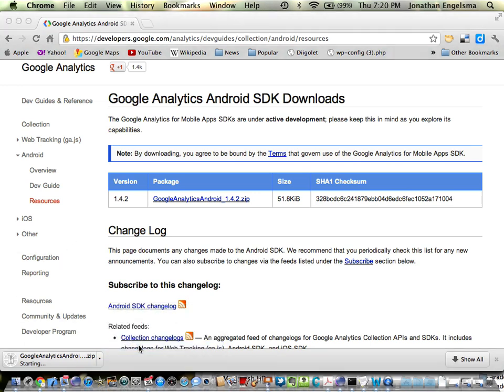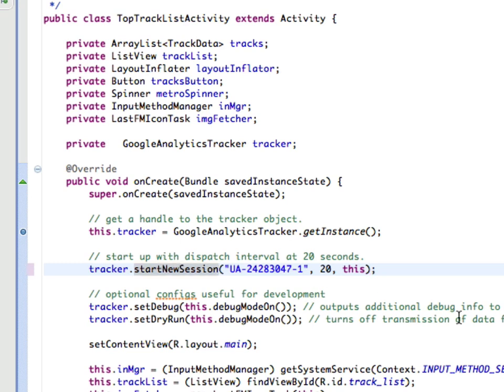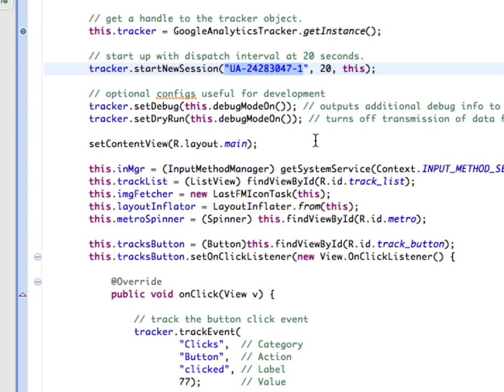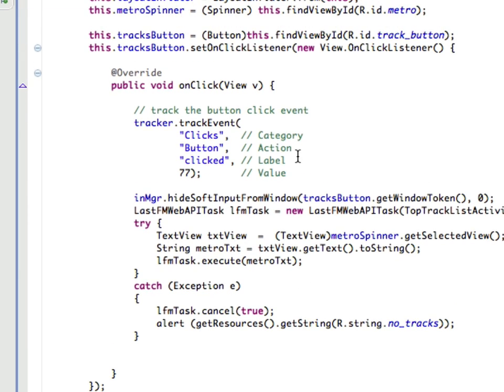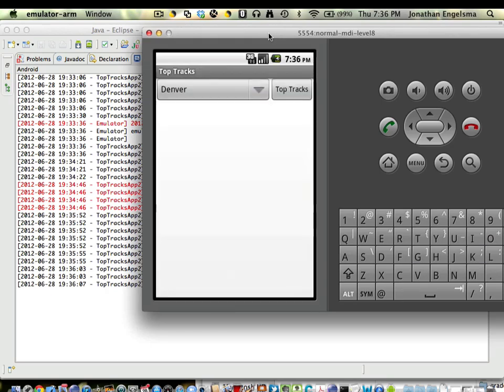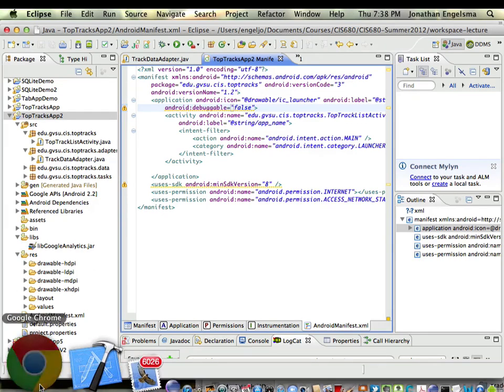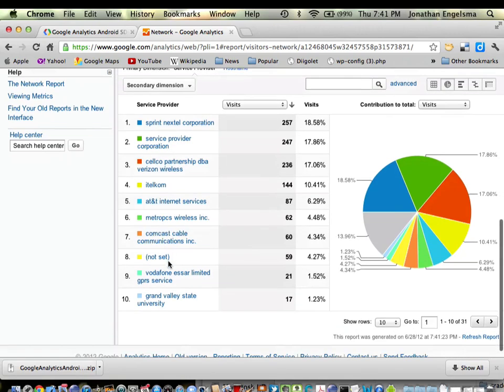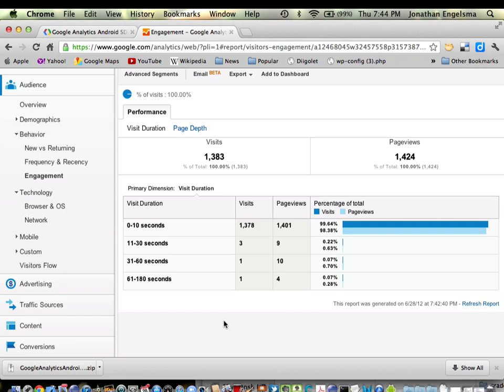Android Tutorial 11: Integrating Google Analytics in an Android App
Google Analytics is a powerful tool that can be used to help you better understand how your users are using your web and mobile apps.  In this tutorial we will demonstrate how to wire up Google Analytics in an Android app.  We will look at how to add the Google Analytics library to our build path in Eclipse, and how to add the appropriate calls to our Android app to get data to be pushed up to our GA instance online.  We will also look at how to view our app's analytics data using the GA website.